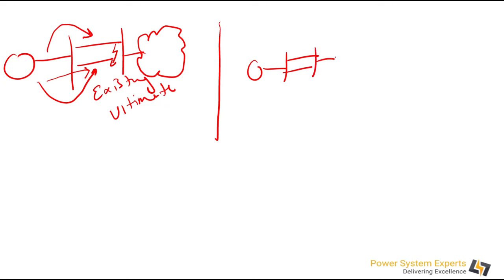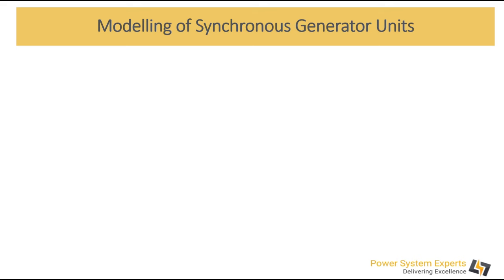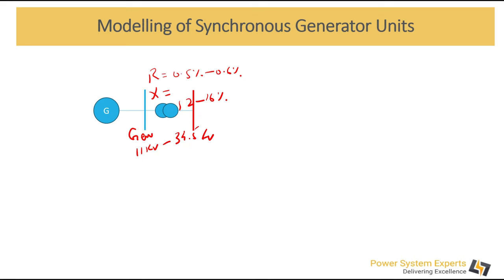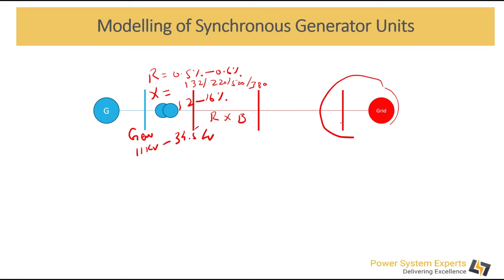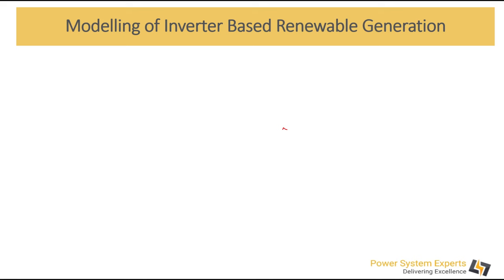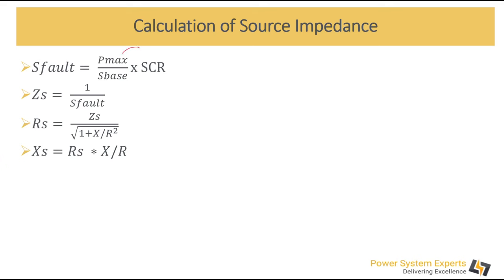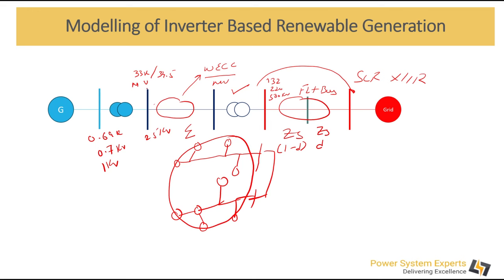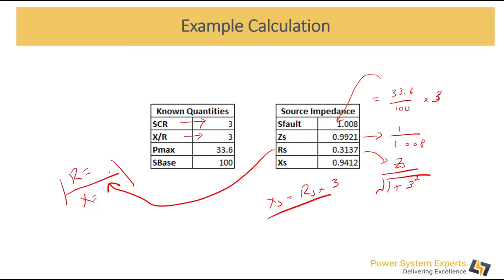DIgSILENT Tutorial : Lecture - 03: Dynamic Modeling of Generator in DigSILENT Power Factory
Power Factory is a leading power system analysis software application for use in analysing generation, transmission, distribution and industrial systems.